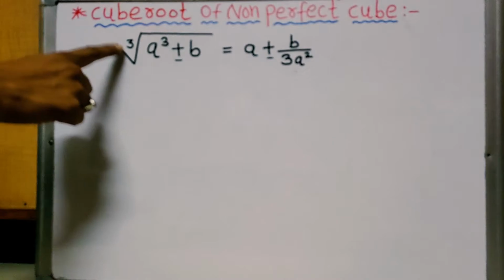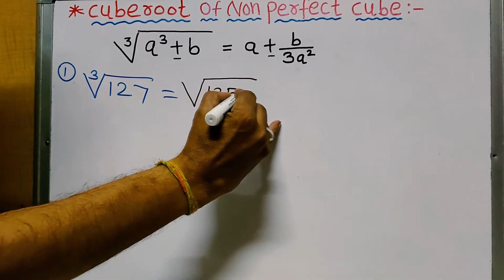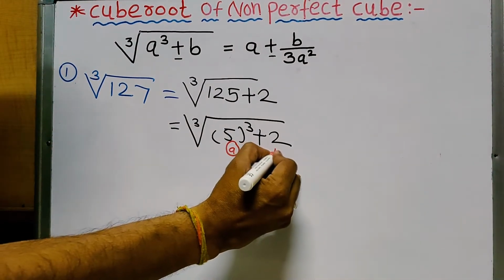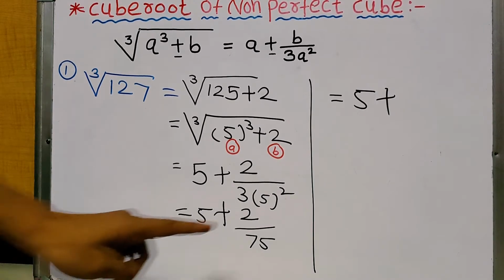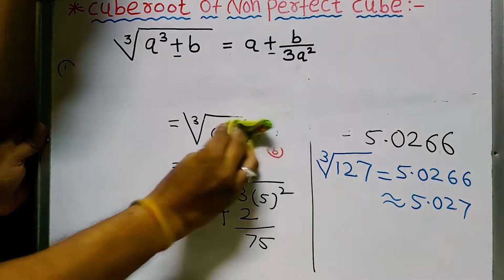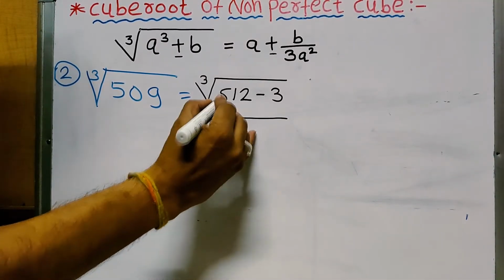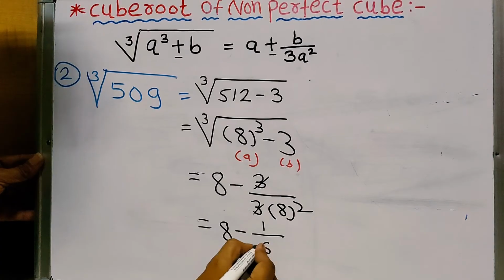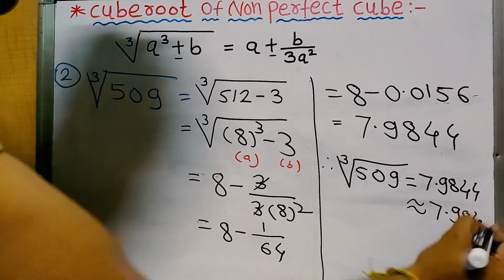Cube Root of a Non-Perfect Cube Number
cube root of non perfect cube number
cube root trick
Vedic maths cube root trick
cube root of large numbers
cube root of perfect cube number
cube root
calculate cube
fast calculation
Vedic Maths Trick for Square root
Square roottrick
Square root shortcut
Vedic Maths Multiplication Trick
speed maths
Vertical and crosswise
magic math
competitive exam
scholarship exam
ntse exam
cet exam
navodaya exam
multiplication trick
fast calculation
shortcut tricks
educational
tutorial video
algebra
geometry
statistics
trigonometry
cat exam
tet exam
gate exam
maths olympiad
indian math
mathematics shortcut
abacus
Math
mathematics
vedic maths
M.P.S.C & U.P.S.C exam
N.D.A.exam